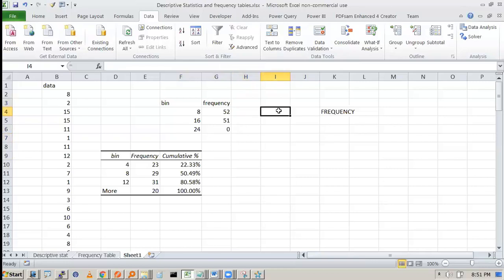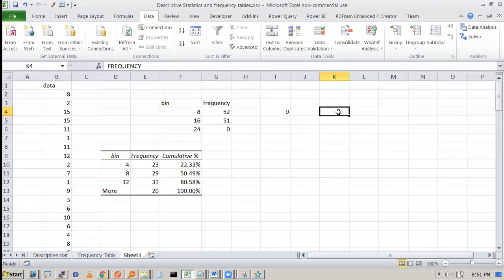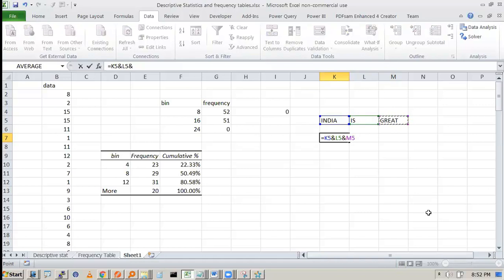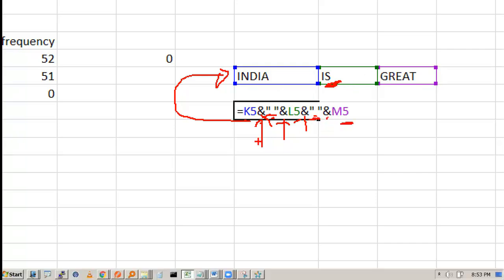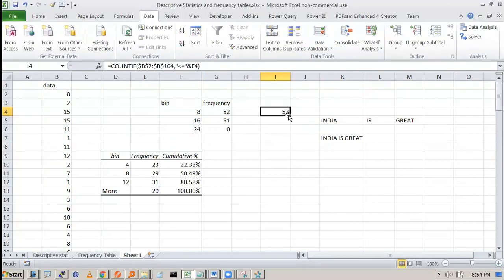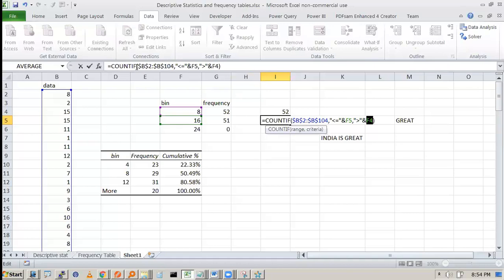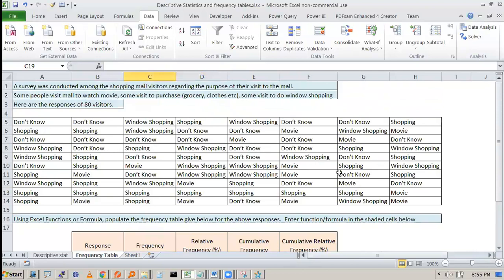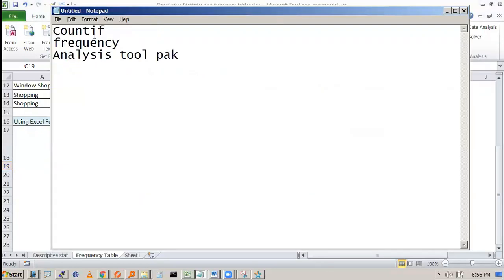How to do Frequency calculation Using COUNTIF in excel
In this video, you will learn Frequency calculation Using COUNTIF in excel. The FREQUENCY formula in Excel is entered as an array formula. To calculate frequency, a range of adjacent cells is selected into which the distribution is required to appear. To calculate frequency, divide the number of times the event occurs by the length of time. A number, expression, cell reference, or text string that determines which cells will be counted. You also can use COUNTIF formula to count the frequency of a specific value. You can change them as you need, and with this formula, you just need to press Enter key to get the result.